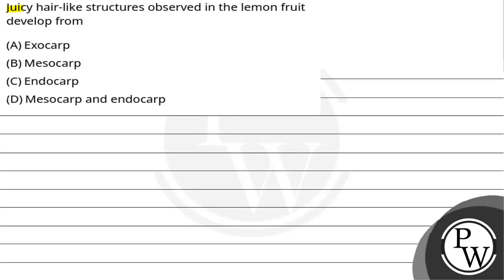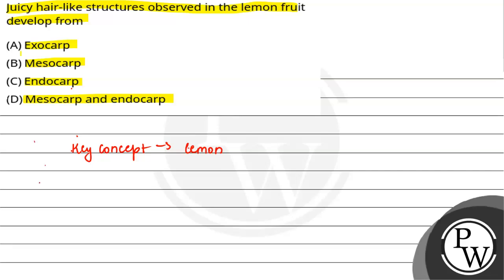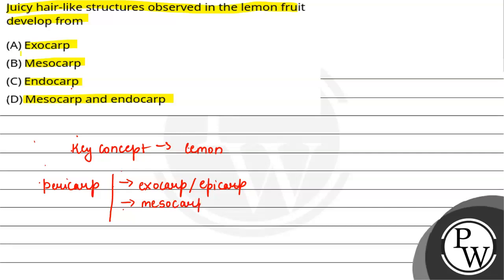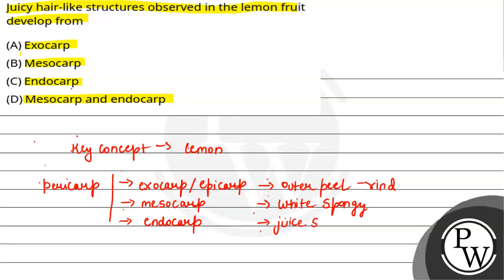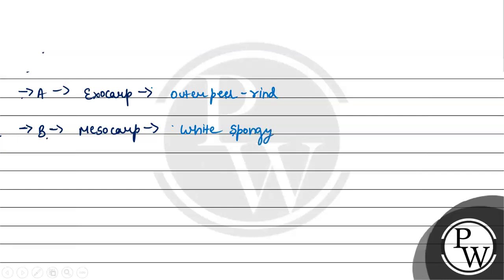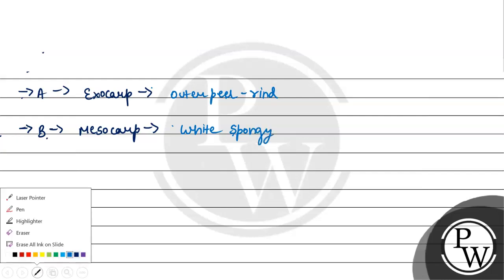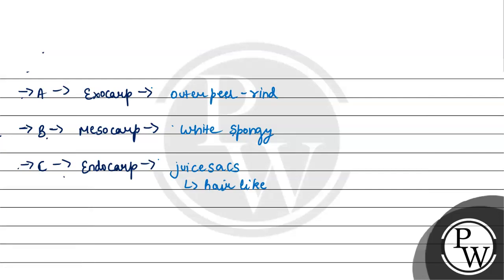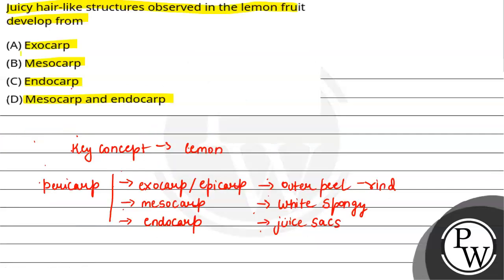Juicy hair-like structures observed in the lemon fruit develop from....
Juicy hair-like structures observed in the lemon fruit develop from 📲PW App